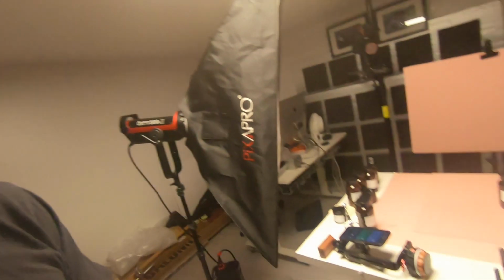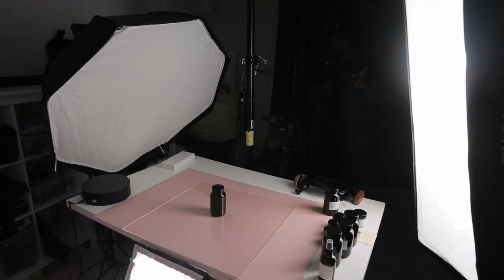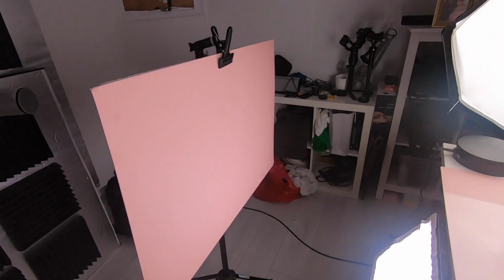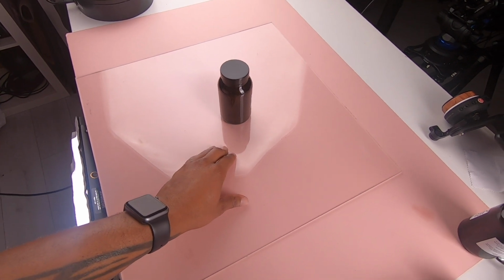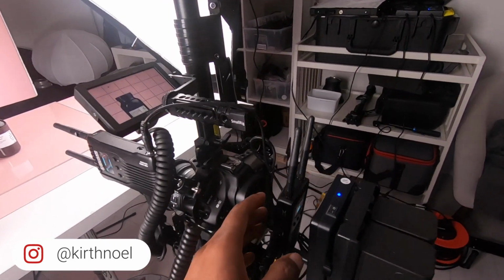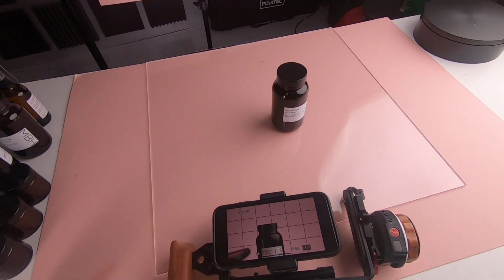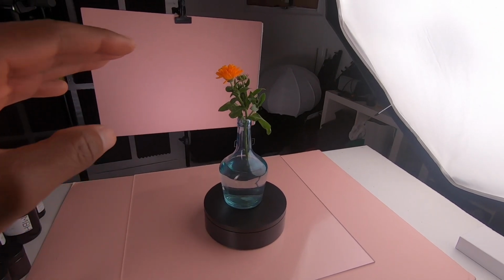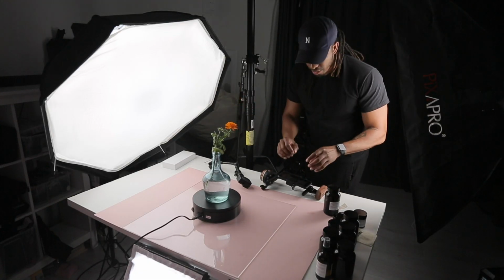How to film a creative product video -Tutorial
This is a step by step breakdown of how I created this ad and some of the things that influenced some editorial choices.
Leave any questions/comments below.

Creativity in general requires you to think outside the box at times. Sometimes your ideas work, and sometimes not so much and sometimes you find that out only when you come to that bridge. That said, pre-production is super important to help you have a smooth as possible execution of your plans.
I wanna know some of the ideas that you had in your head and how you executed them and also if they didn't work.

If you ever wanted to come back to this video you can jump to specific parts below.

Jump to
00:00 Intro
01:18 Baseline the environment
01:54 Lighting Setup
03:07 Background and Surfaces
04:52 Camera equipment
05:43 Product shot setups
13:50 Outro

MAIN CAMERA GEAR (RUN N GUN)

OTHER GEAR I OWN

B CAMERA
BEST MACRO LENS

LIGHTING
300d mkii